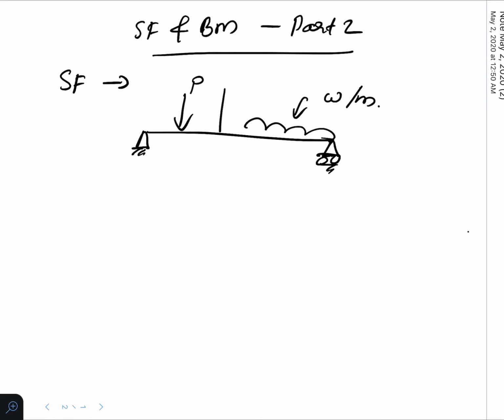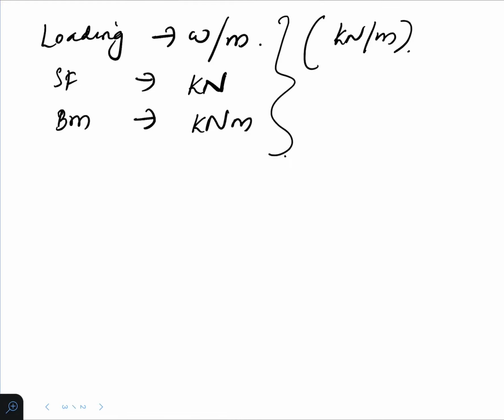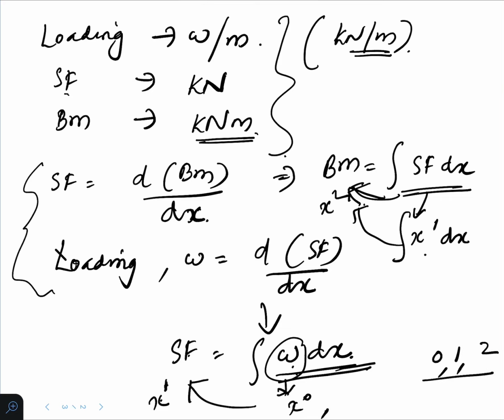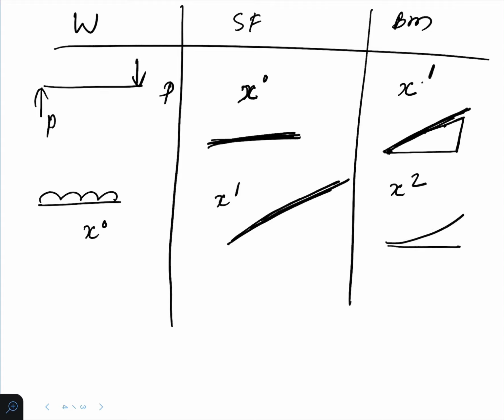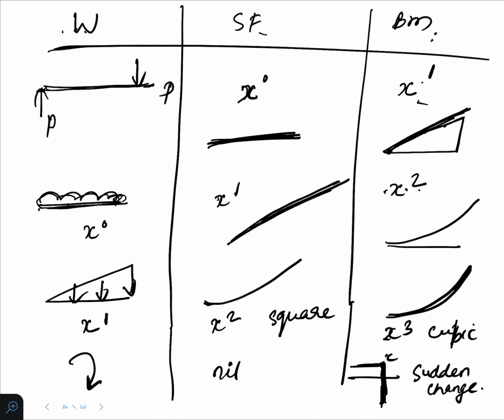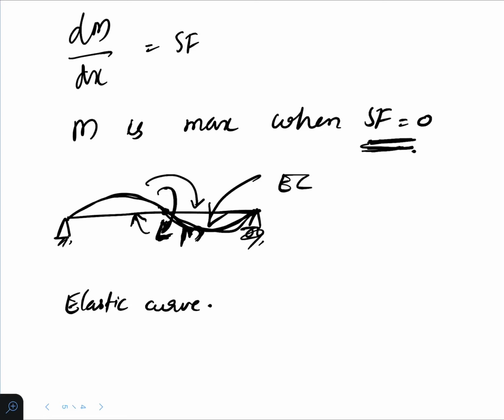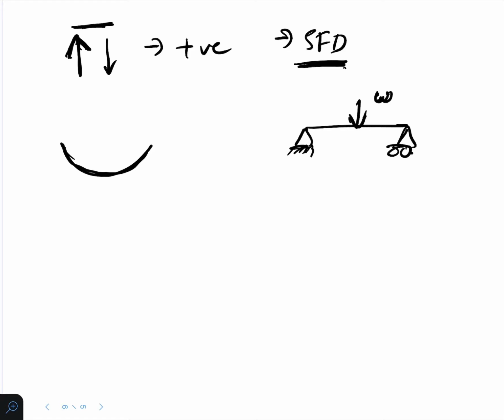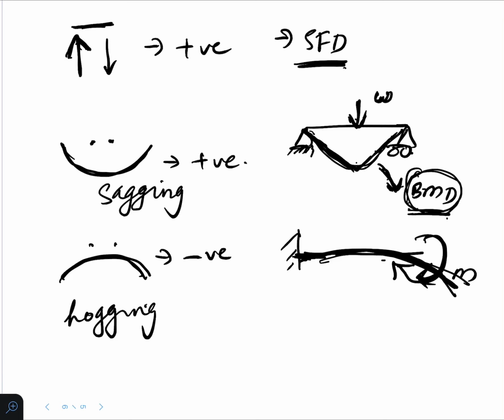Concept of Shear Force and Bending Moment Diagram-Part 2|elastic curve giving BMD|POC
This video lecture is regarding basics of shear force diagram and bending moment diagram; knowing these concepts make one to draw SFD & BMD easily